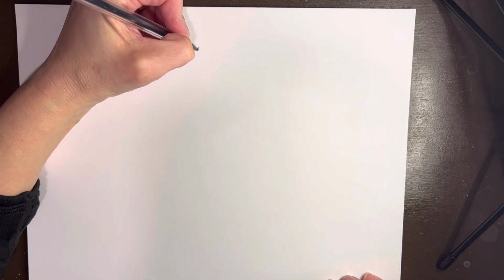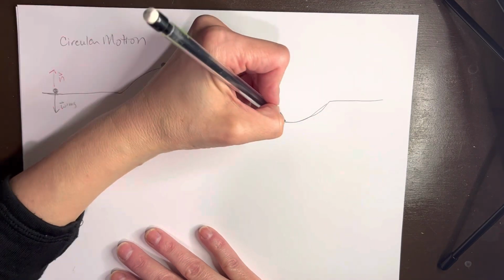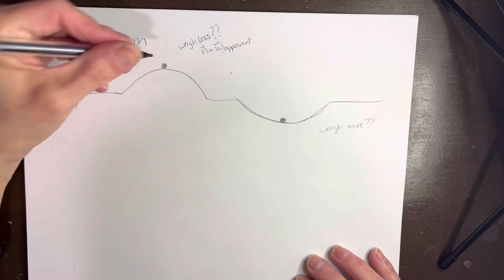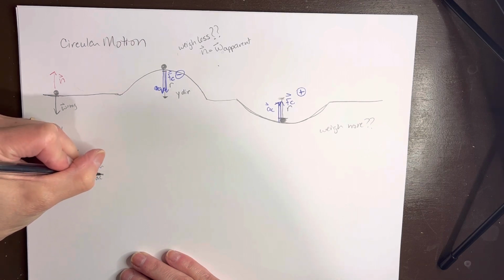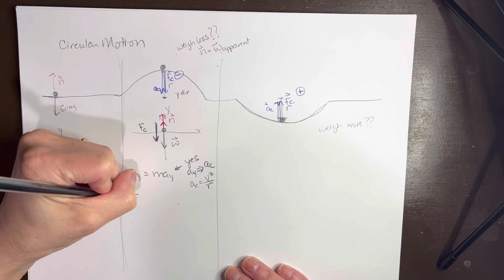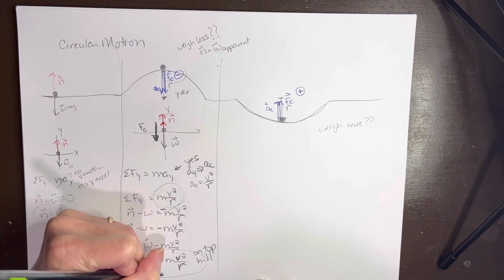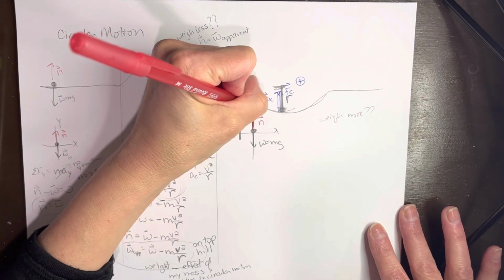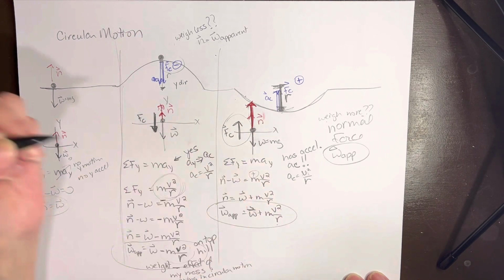Ch 6 Circular Motion in y-direction